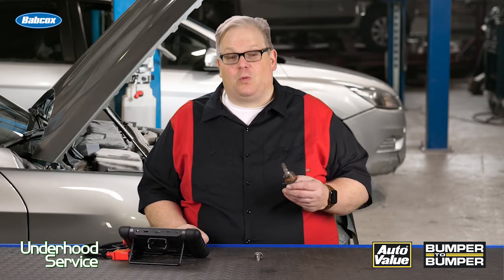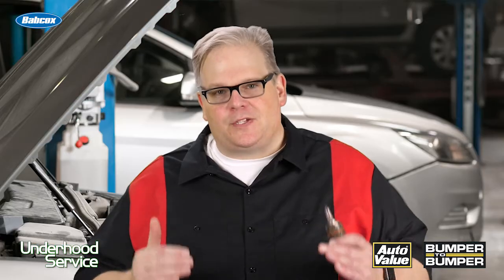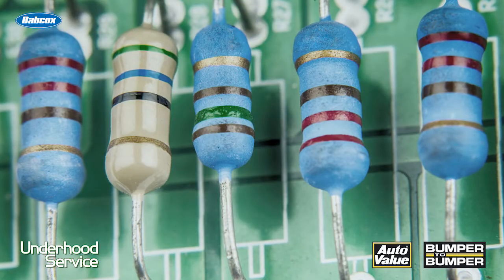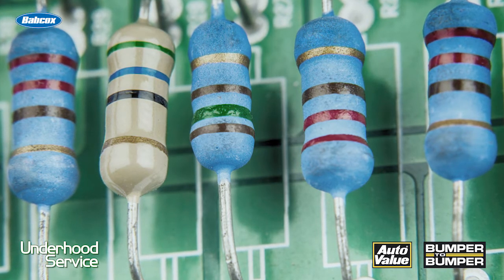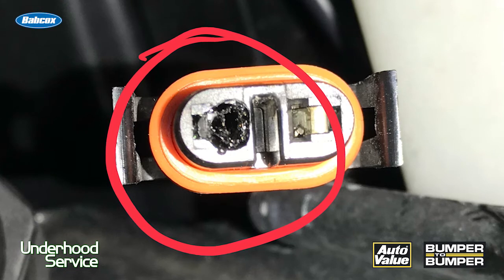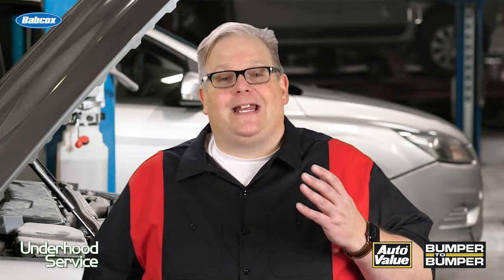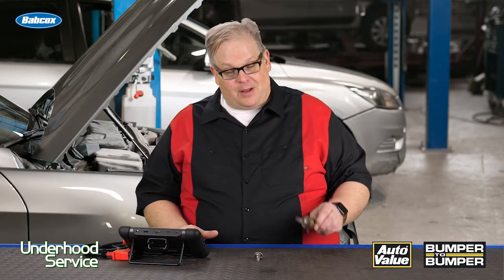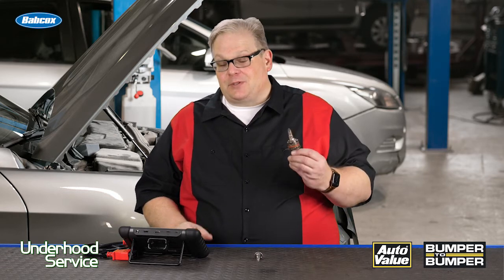Lighting And Bulb Error Messages | Tech Minute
Most late-model vehicles use a computer module to control the exterior lights on a vehicle. These modules can detect errors or problems with the lighting circuits like light high resistance, shorted and open circuits. When a bulb burns out it can produce a message in the instrument cluster and even a code. Andrew Markel discusses the procedures required to troubleshoot the circuit and to get the message to go away.